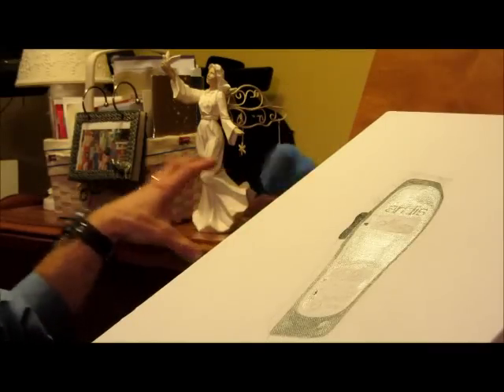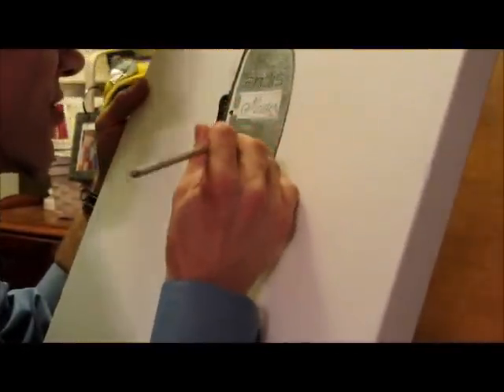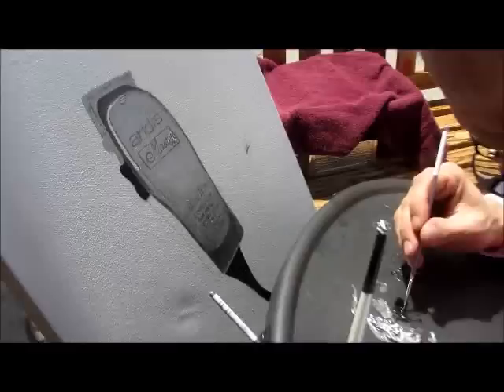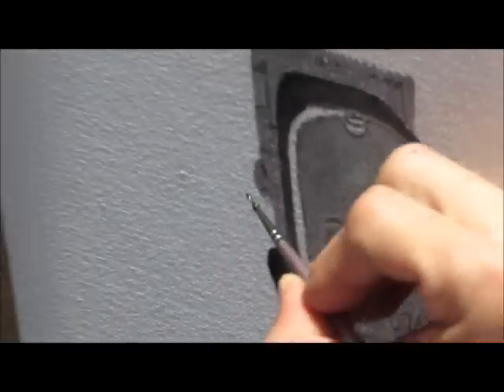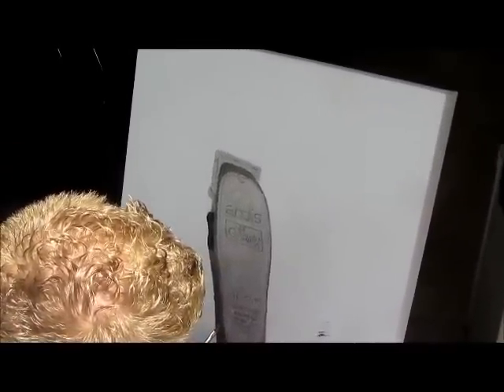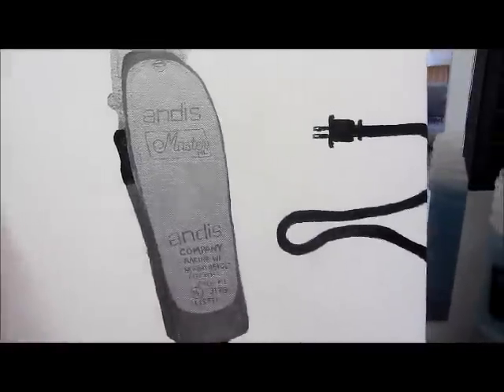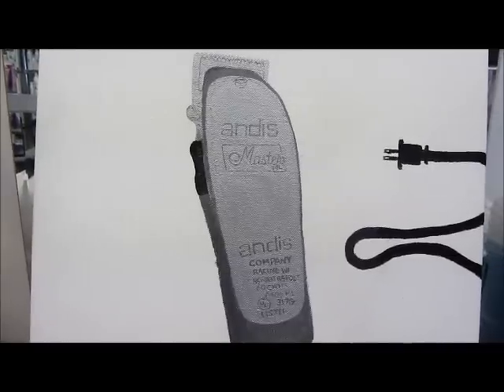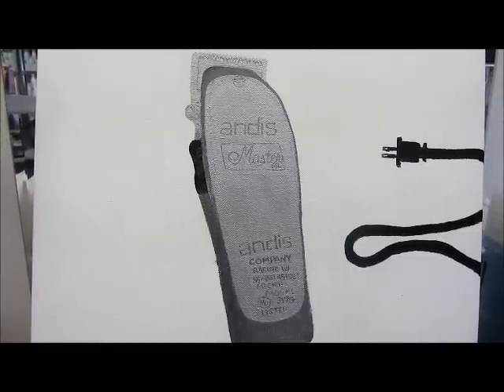EPIC PAINTING Andis MASTER Clipper Video Haircut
Jason Painting His First painting! Just A Week Ago I Thought Of This idea and All of A Sudden Had To Paint This Painting! From Start To Finish Only Took Me 3 Days! I Just Wanted to Have My Own Paintings So I Can Make My Videos With My Own  Art Works Around Me!